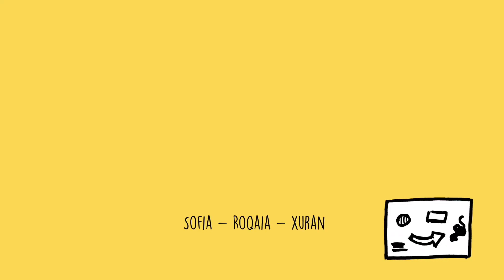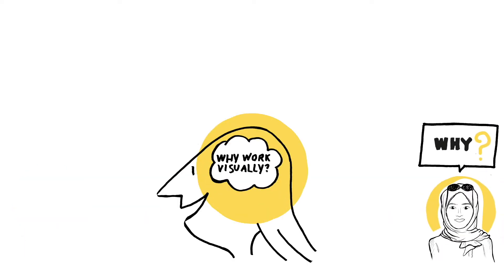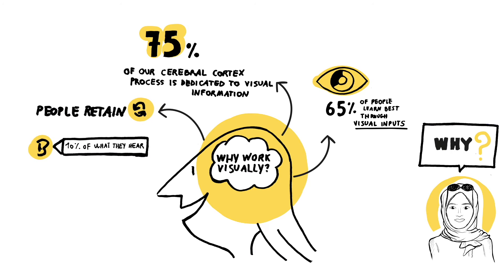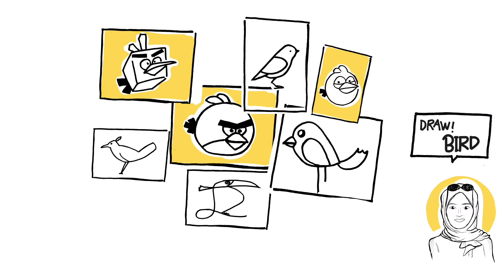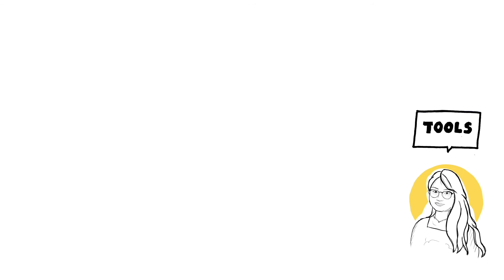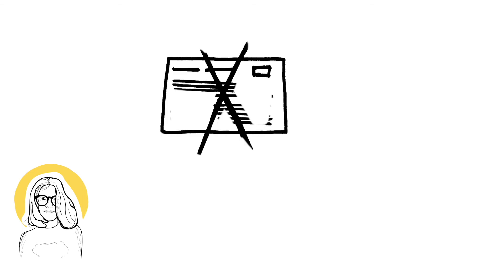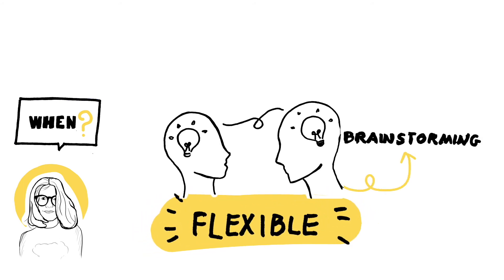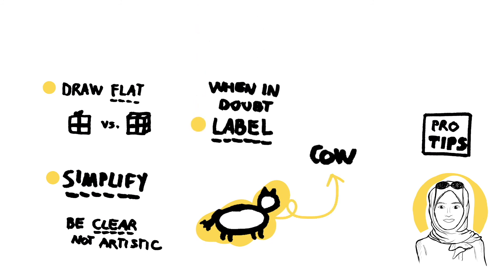The Power of Visualization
SCAD Idea Visualization - DMGT - 706  (Fall 2019)
Department of Design Management
Prof. Peter Bartlett
by Sofia Telatin, Xuran Zhu, and Roqaia Bahammam